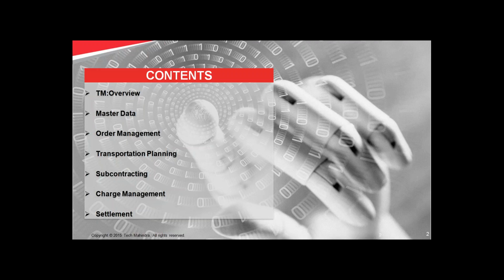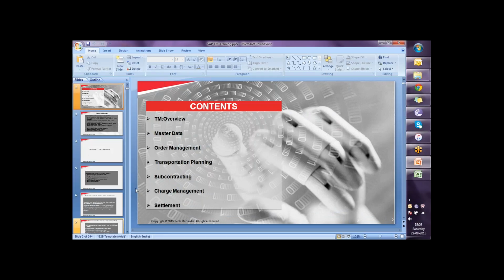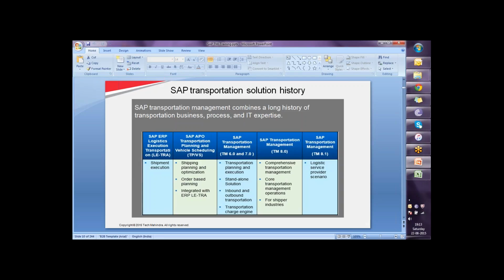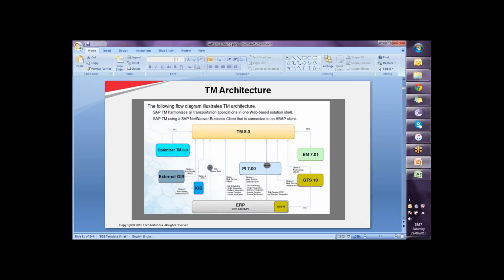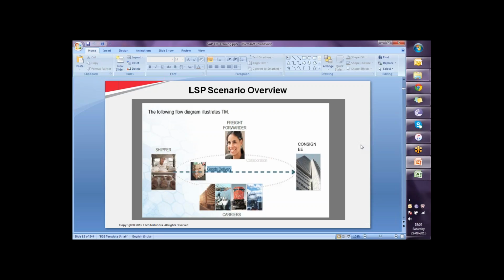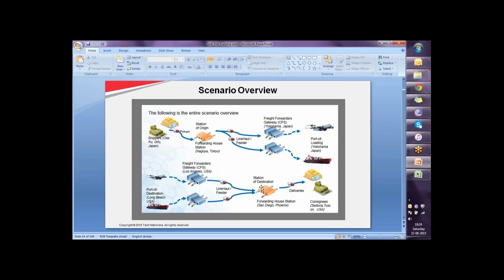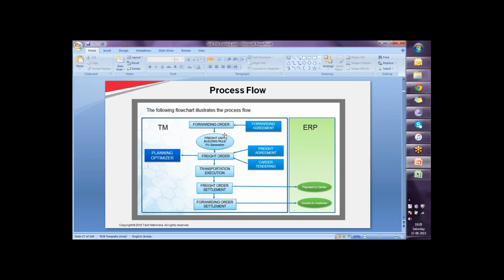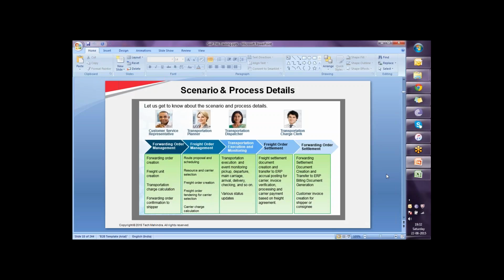SAP TM Training| SAP TM Online Training| SAP Transport Management Training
SAP TM Training Demo VIdeo